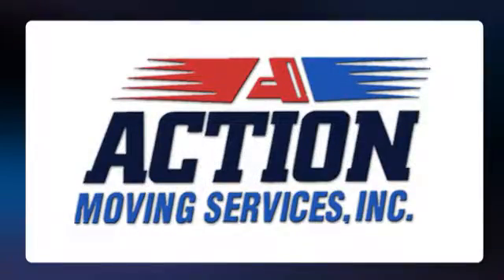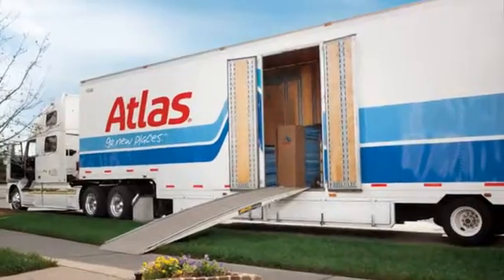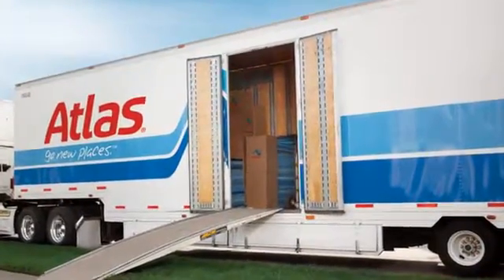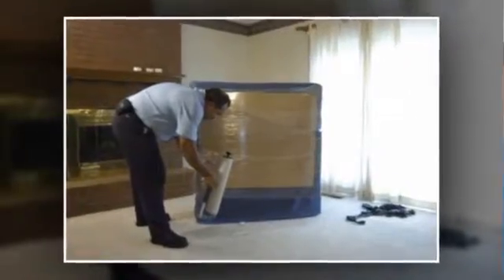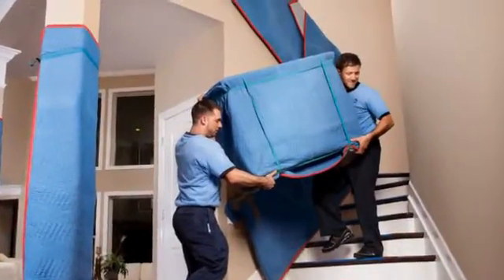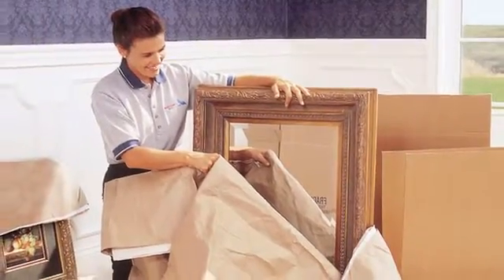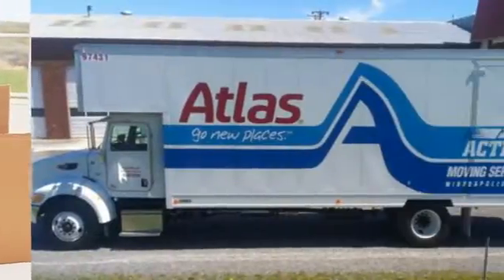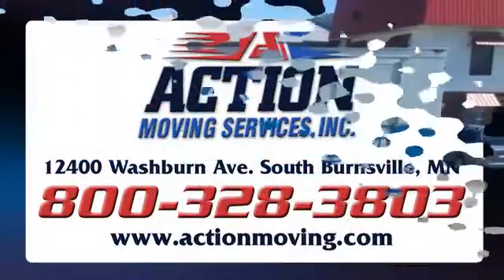Trade Show Tips | Minneapolis, MN - Action Moving Services, Inc.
With trade show tips from Action Moving Services, your process will go smoothly. Label your equipment, use small skids, and plan labor time wisely!

About Action Moving Services:
When looking for a Minneapolis St. Paul Mover, demand Action! Our service staff knows how to plan, inventory, and transport merchandise for local, long distance, and international moves. Because of our attention to detail, Action Moving has an on-time pick-up and delivery rate that consistently exceeds 98%.